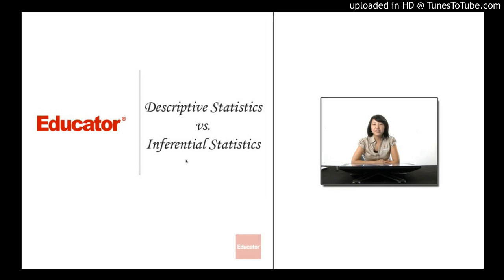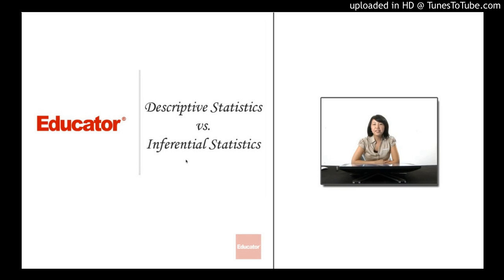130_-_ANOVA_with_Independent_Samples_Part_1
130_-_ANOVA_with_Independent_Samples_Part_1